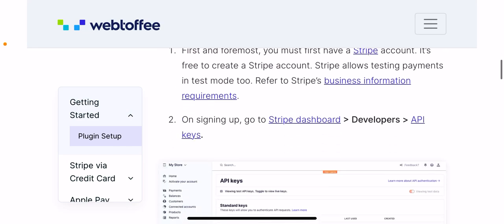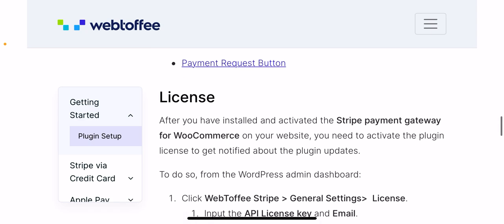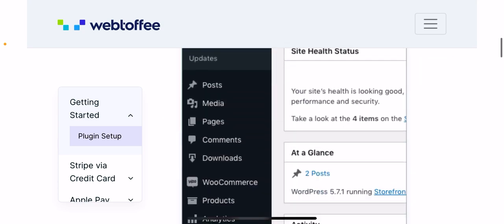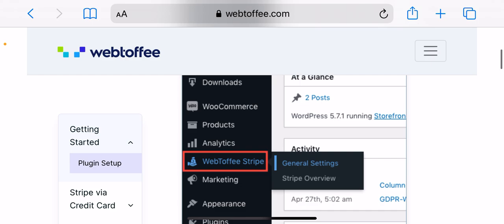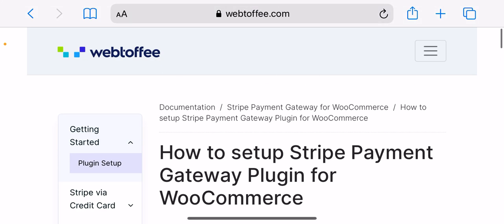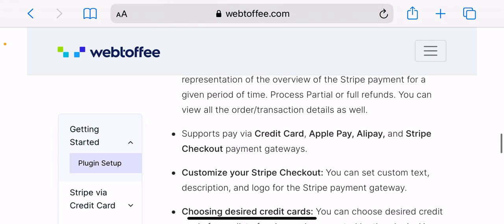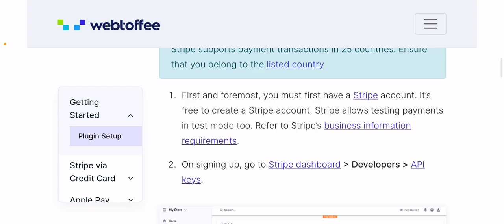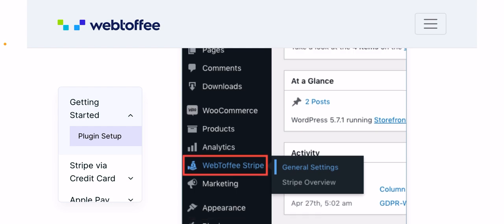How to Setup Stripe Payment Gateway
With stripe’s software you will be able to accept payments, manage business online and you can have API’s to accept payments. It allows us to build apps and websites that accept payments and send payouts throughout the world.

It offers payments for online and also for in person  retailers, subscription business and software platforms. It helps a-lot in beating out the fraud and in the issuance of physical and virtual cards.